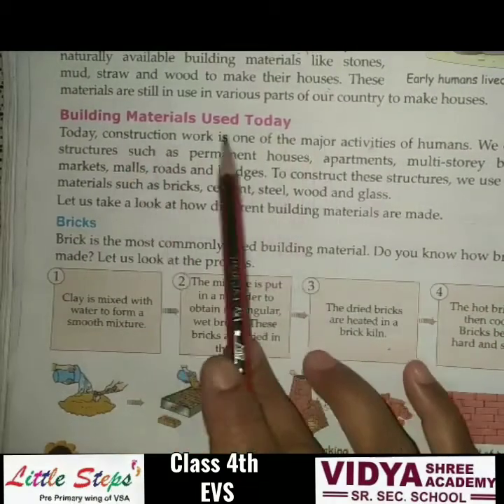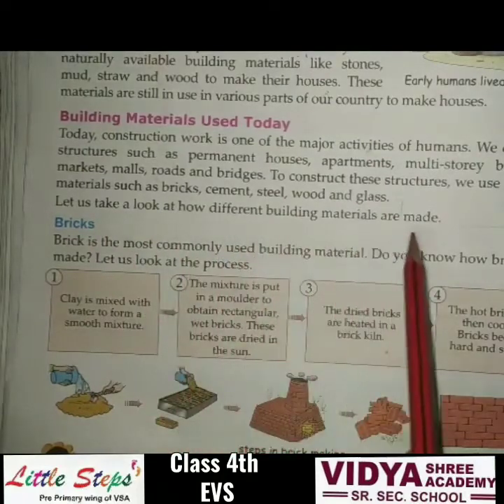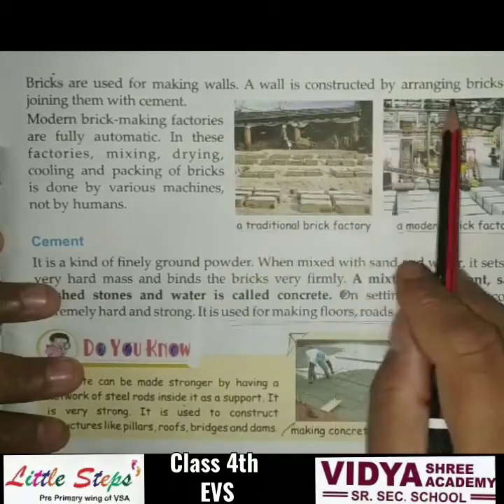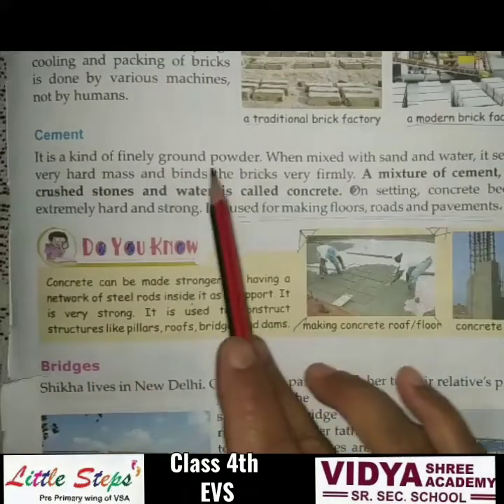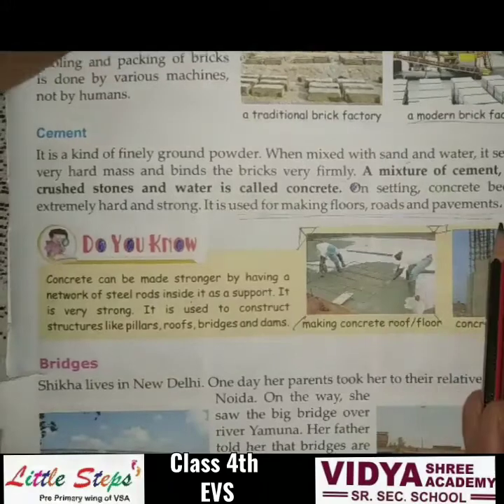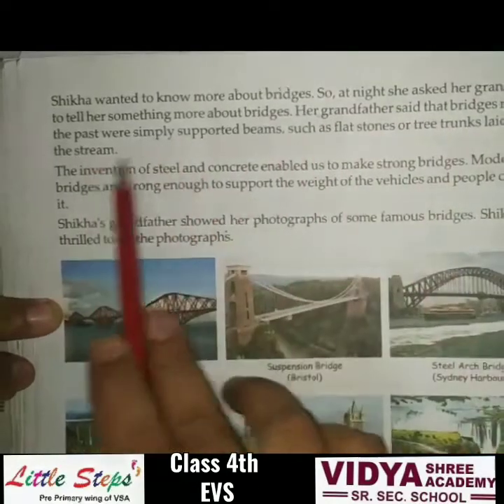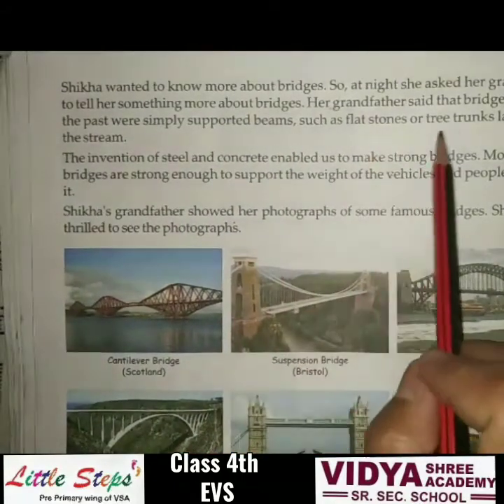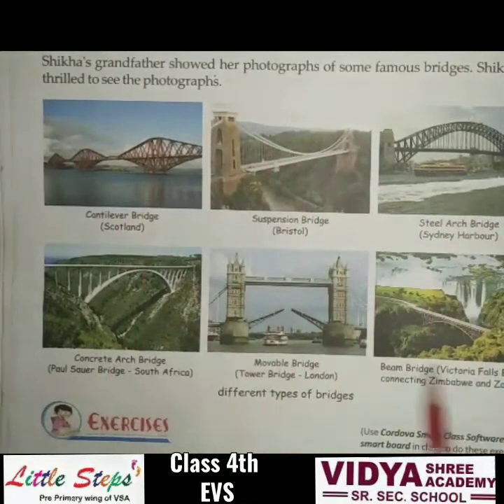EVS II Class 4th II Ch. 22 - Building Materials and Bridges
VSA e-Class is an Online Study Platform.

VIDYA SHREE ACADEMY SR. SEC. SCHOOL
An English Medium Co.Ed. School
Digital Classrooms
100% Board Result
Big Play Ground
Spoken English Classes
Yoga Classes
Conveyance Facility

Thanks 4 Watching VSA Edu Hub